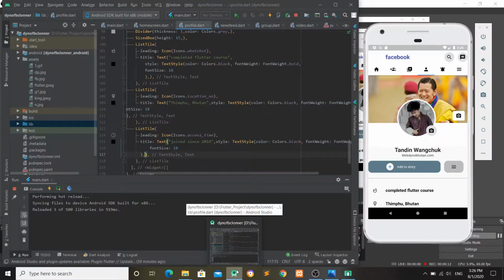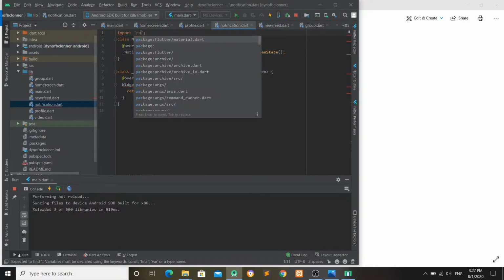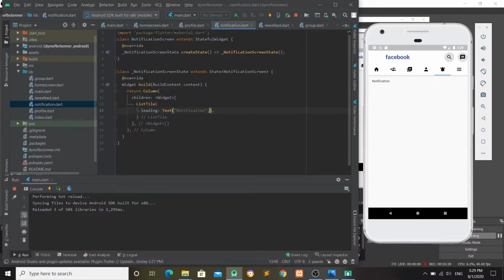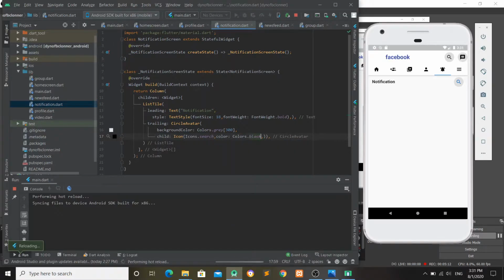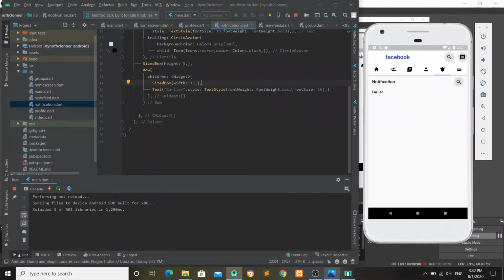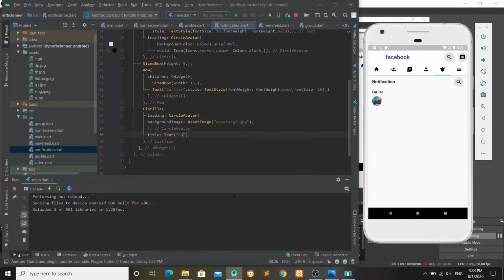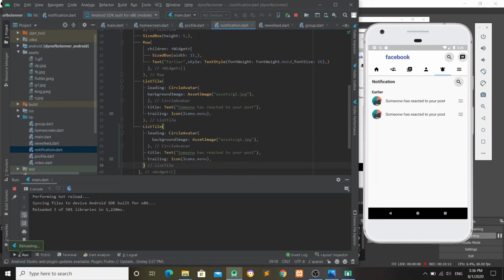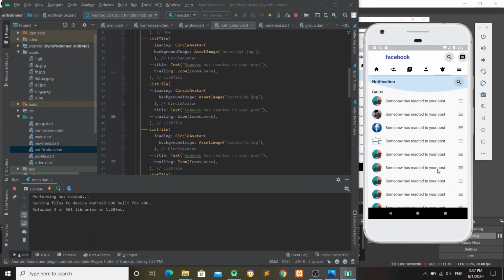Facebook UI Clone | Notification | Flutter | Day 6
This tutorial video will show you how to clone Facebook notification feature.